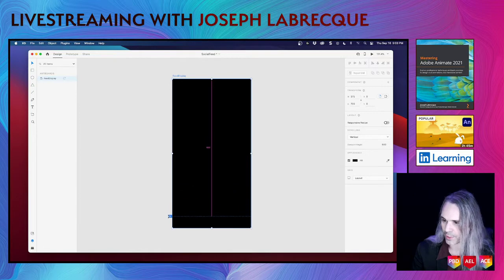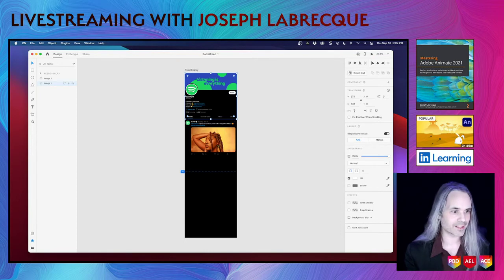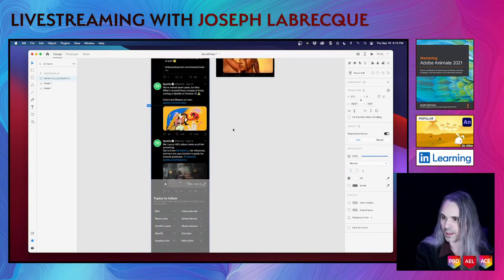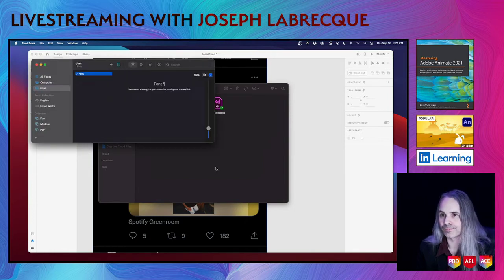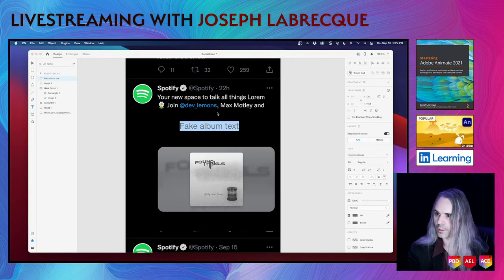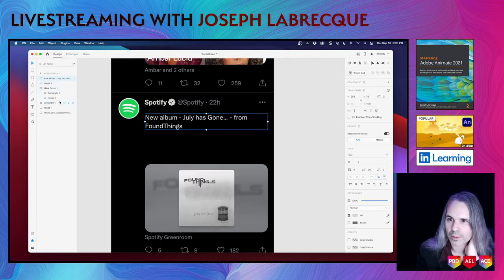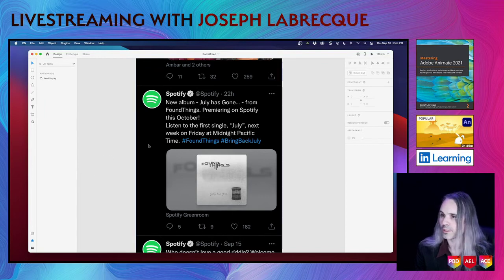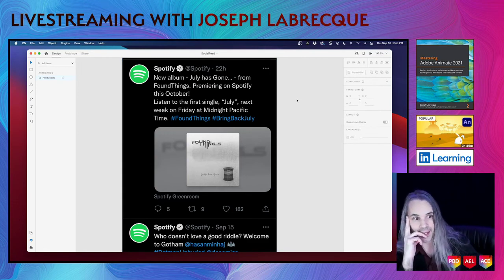Behance Livestream: Social Interface Simulation